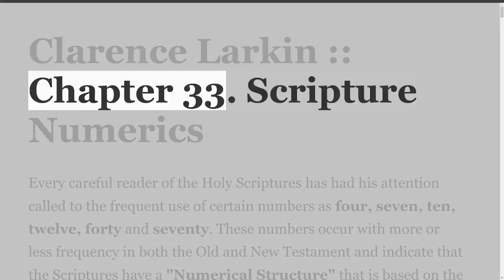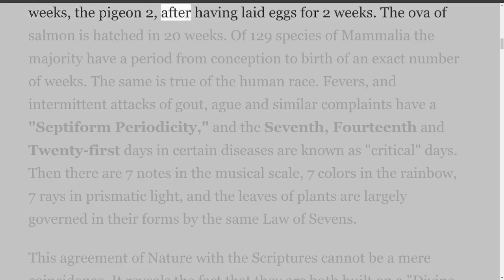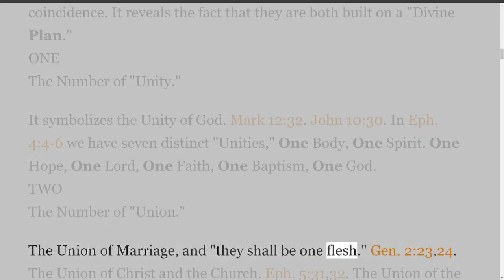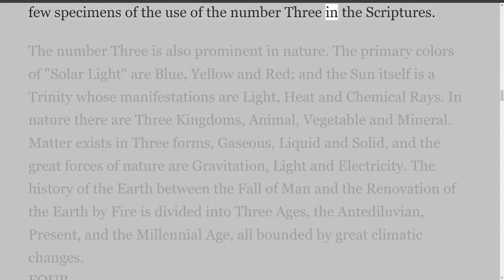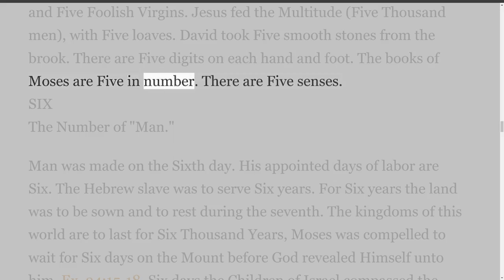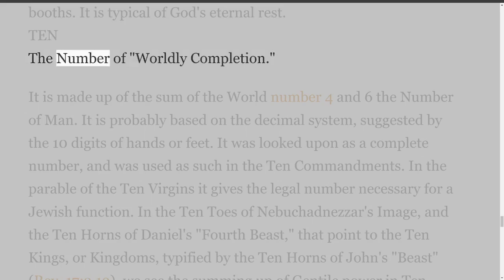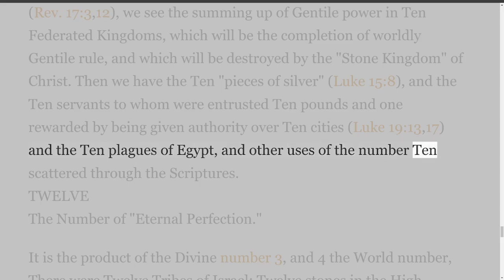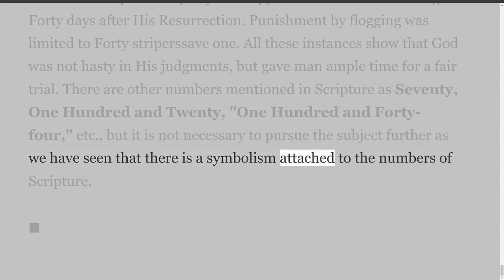Dispensational Truth or God's Plan and Purpose in the Ages, Scripture Numerics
Dispensational Truth
or
God's Plan and Purpose in the Ages
By
CLARENCE LARKIN
Author of a Work on
The Book of Revelation and a Pamphlet on
The Second Coming of Christ
TWENTY-SIXTH PRINTING
For Sale by the Publishers
Rev. Clarence Larkin Est.
2802 N. Park Ave., Philadelphia 32, Pa.
U.S.A.
This Book is
DEDICATED
to the
LORD JESUS CHRIST
Who, through the Holy Spirit, has imparted to me the knowledge
And mechanical skill to construct these Charts.
Enlarged and Revised Edition Copyrighted 1920.
The Charts and Diagrams and Cuts in this book must not
Be used in any way without written permission
From the Author